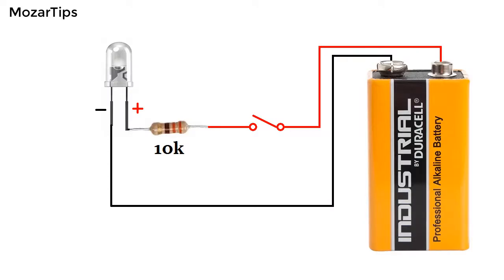How to make a simple polarity checker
Things has been used in this video:
1x 10k ohm Resistor.
1x Red led.
1x Yellow (supposed to be green) led.
2x Wires, one red and one green (supposed to be black).
and a small pcb.
When you connect the wire to a power source it will turn on one led at a time. If the red led turn's on, that means the the red wire is leading to the negative of the power source and green to the positive. And if the green led turns on, that means the red wire is going to the positive and green to the negative.